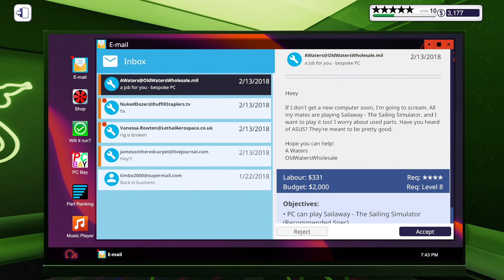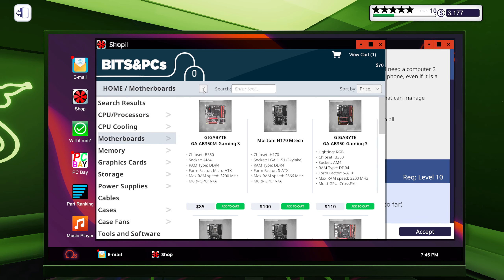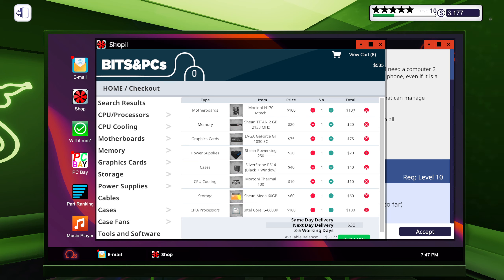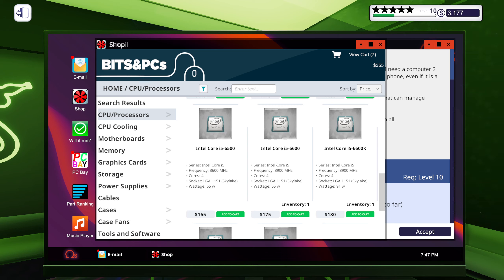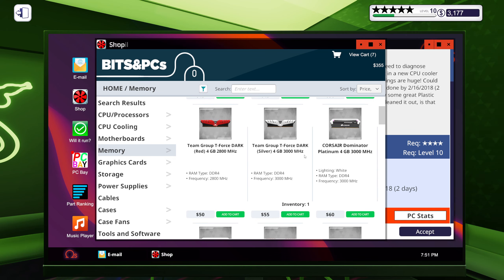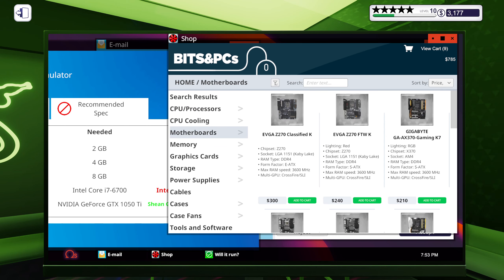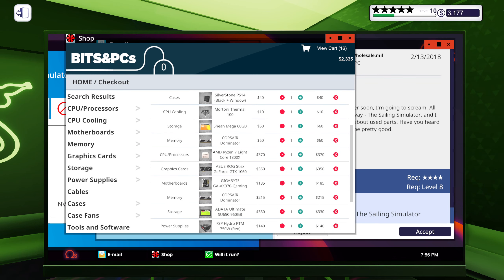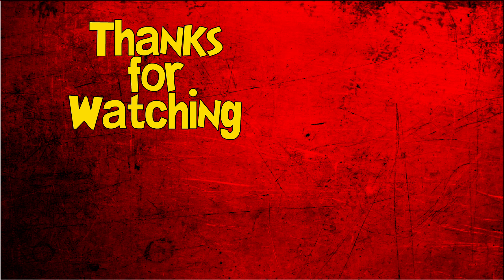Let's Play PC Building Simulator Hard Mode EP57